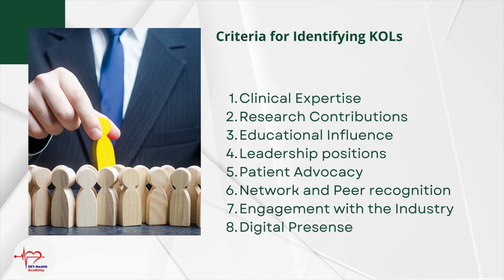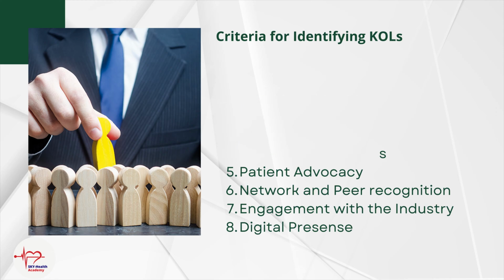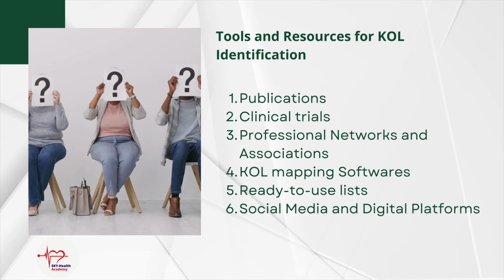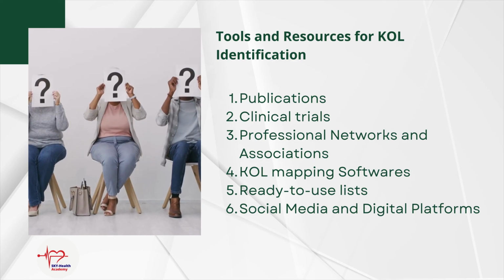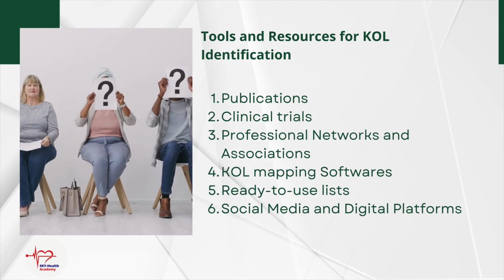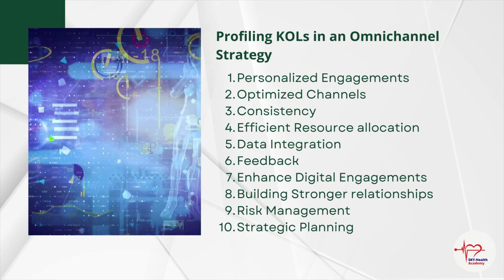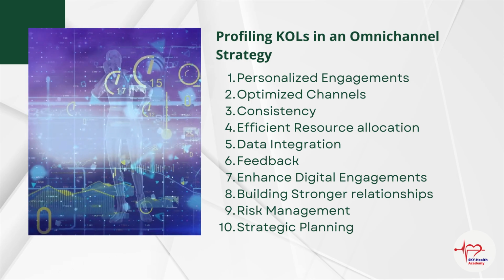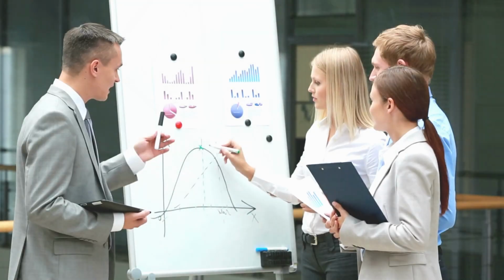Boost Your Engagement With These KOL Strategies!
This Video describes the Ke KOL Strategies to maintain successful Engagement by Medical Science Liaisons.

It also highlights the importance of KOL in the Medical community and their impact on patient care as well as other areas.